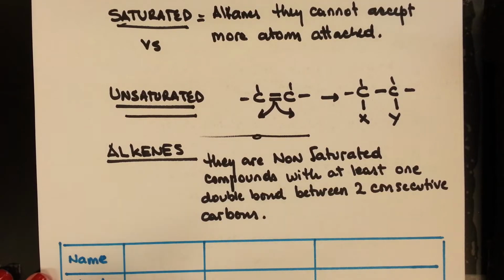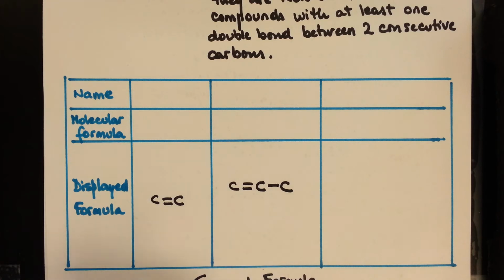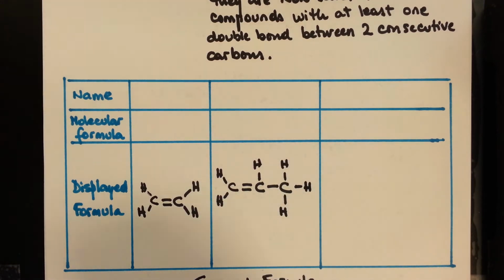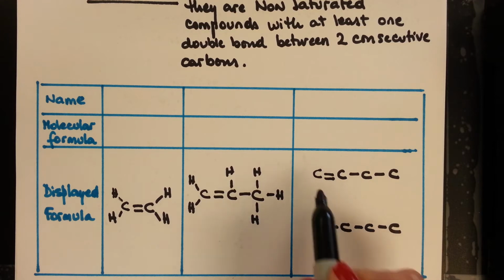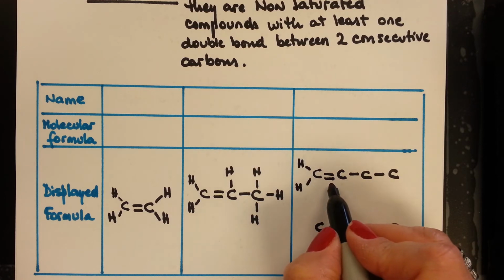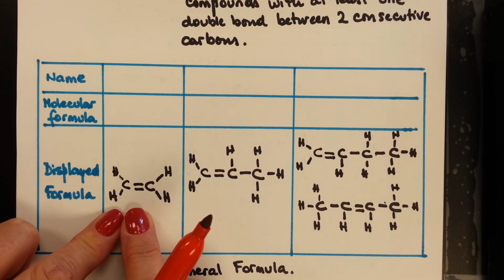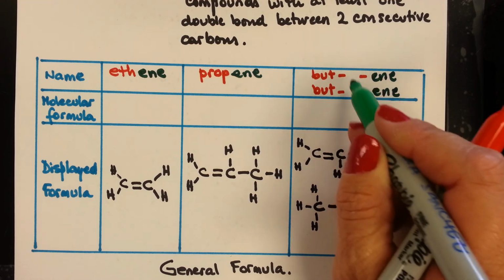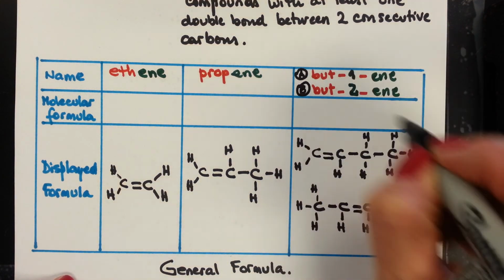IGCSE Alkanes Alkenes 6 Saturated vs Unsaturated